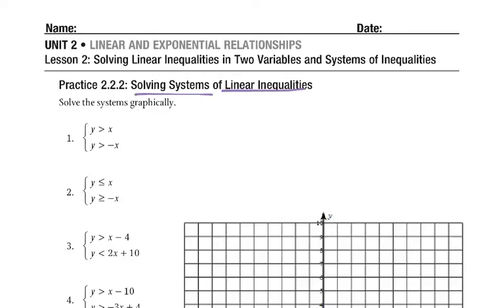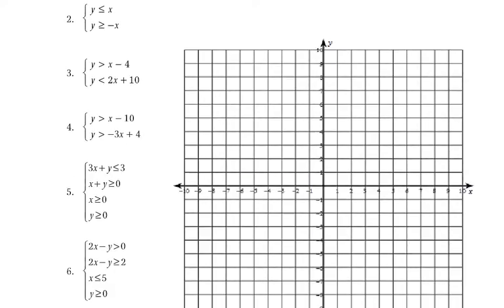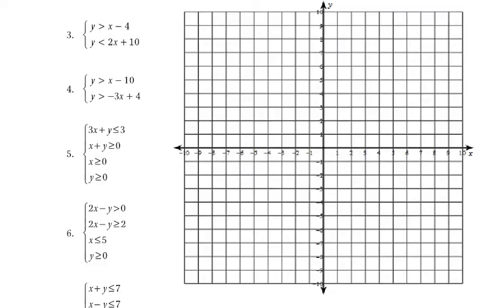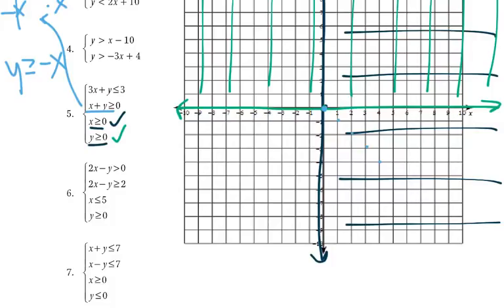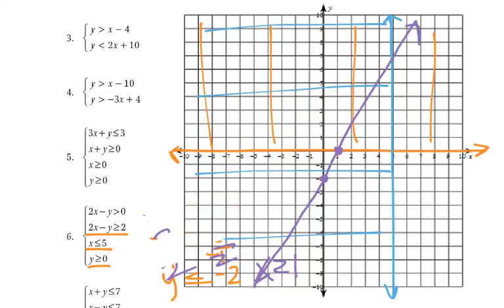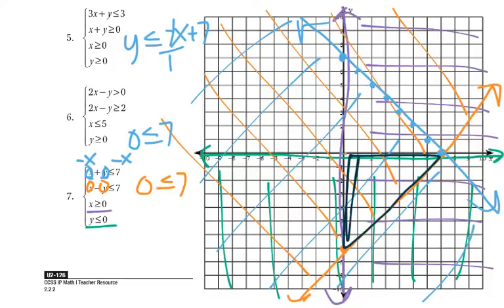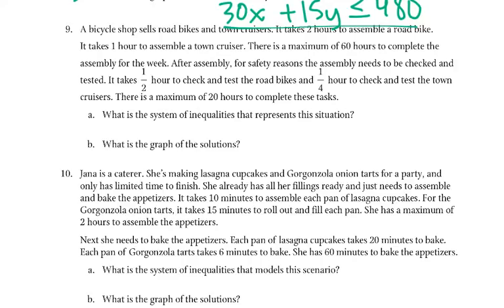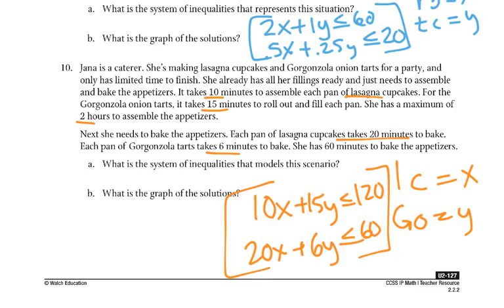Math 1 WP 2 2 2